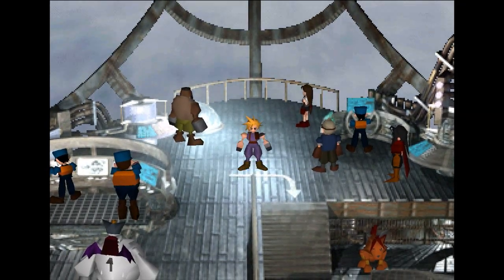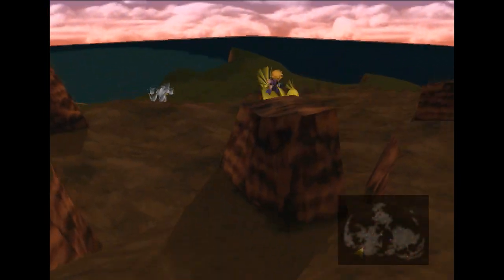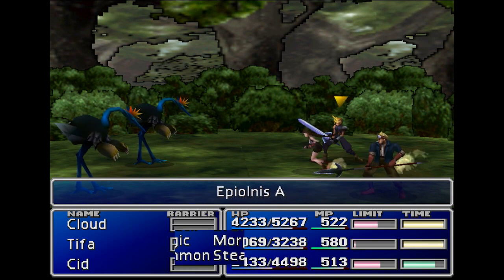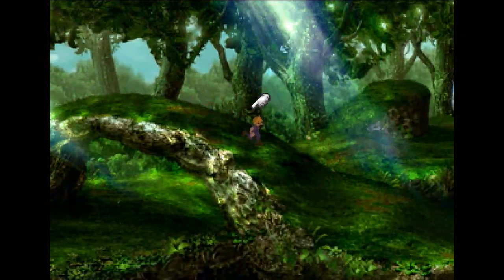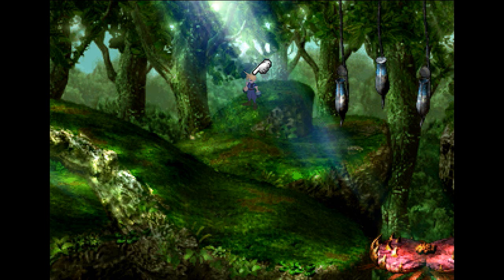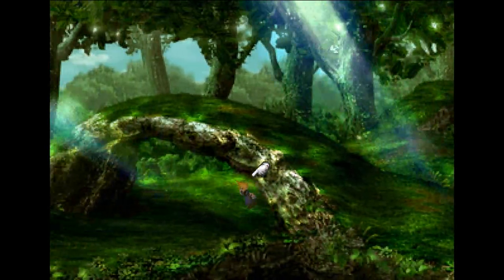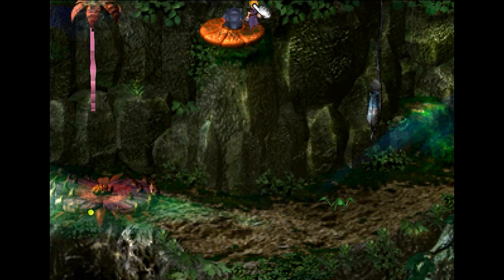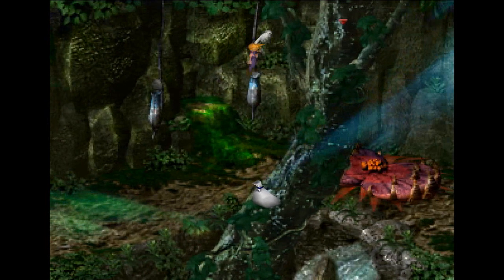Let's Play Final Fantasy VII [Blind]: Part 72 - Jungle Fever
Talking to Bugenhagen sounds like fun and all, but wouldn't you rather bumble through a hidden jungle full of carnivorous plants?!  I know I would.  Especially with all these little critters I can throw at them as a distraction!